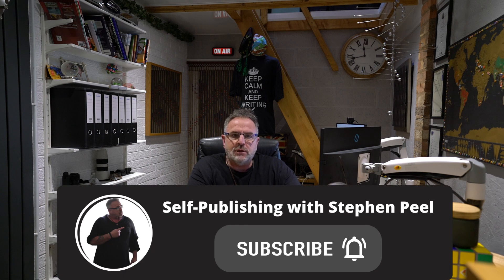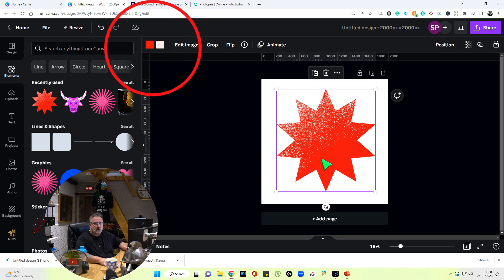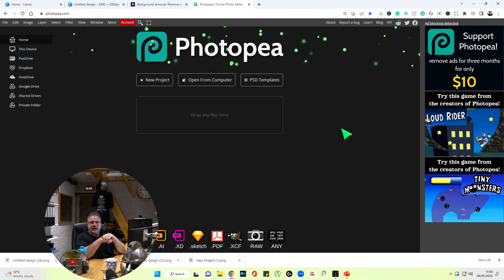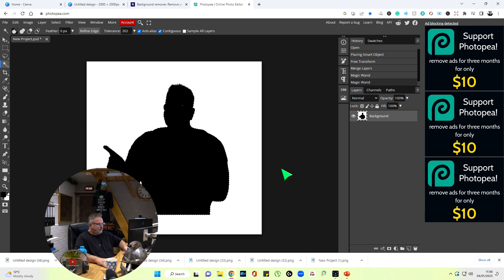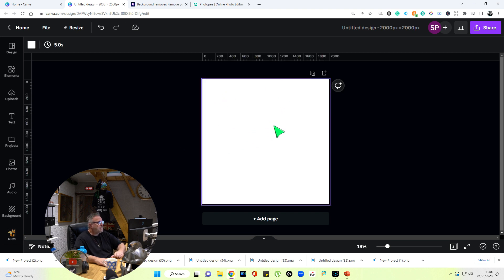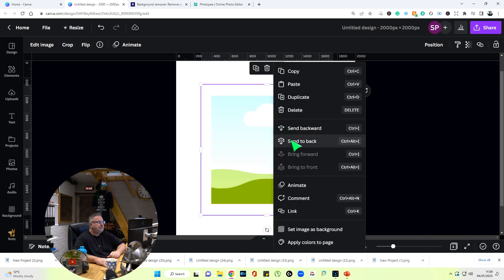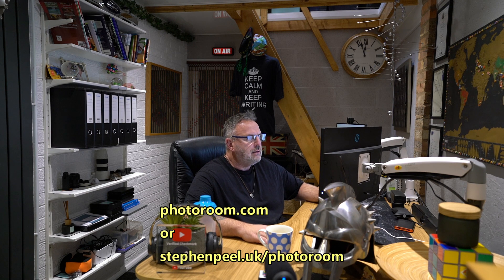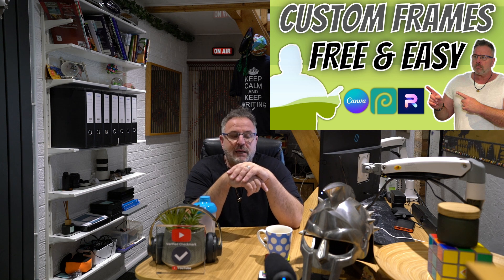Create Custom Image Frames with Canva, Photopea, and Photo Room, Free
Video Information

Frames are handy and are highly effective for all kinds of designs, but there is no option to create your own frames how you want them. This video shows you how to do that quickly and for free. Unfortunately, Canva doesn't allow you to save your frames with the other frames in elements, so these are one-offs. The best thing to do is save the frame project as a Canva project so you can go back to them and change the backgrounds if you need to.